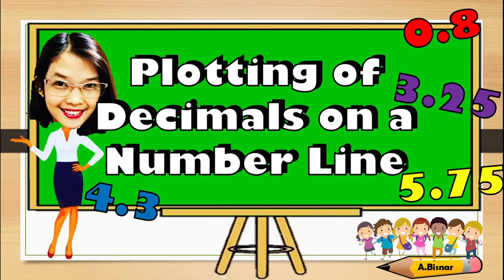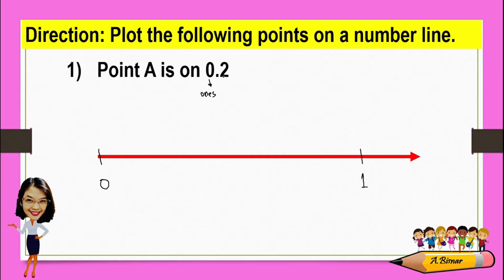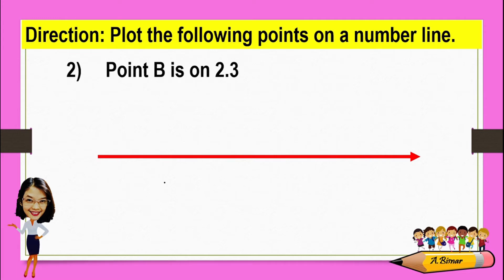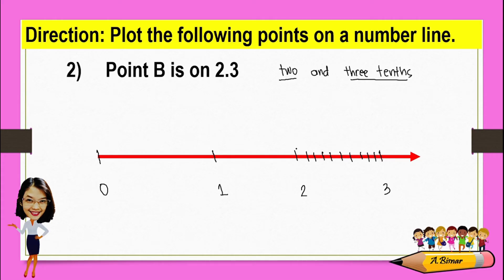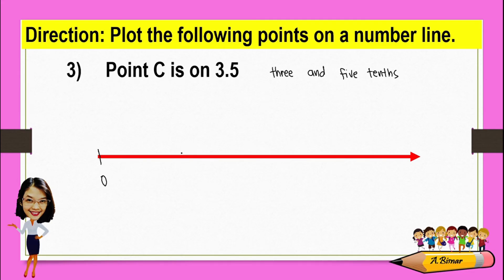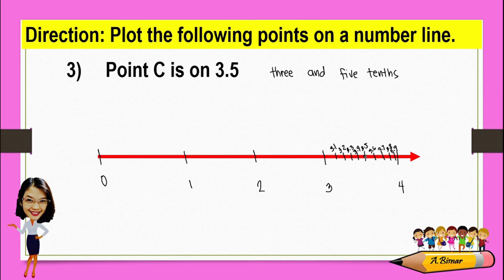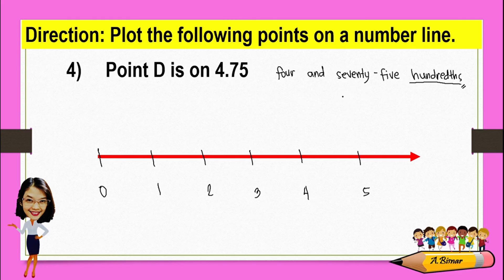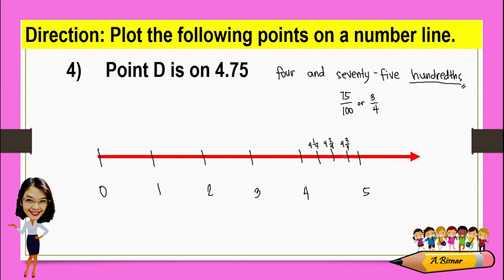PLOTTING DECIMALS ON A NUMBER LINE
A decimal indicates a part of a whole. In other words, it's the place between two integers. If we take a number line from
0 to 1
, we can split up the space between them into tenths.